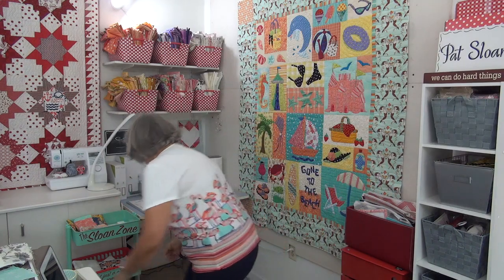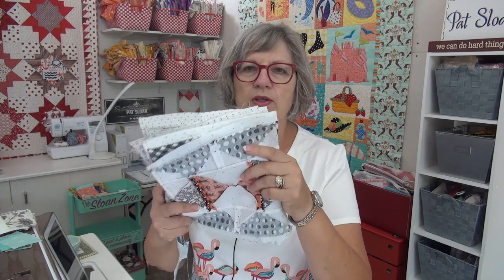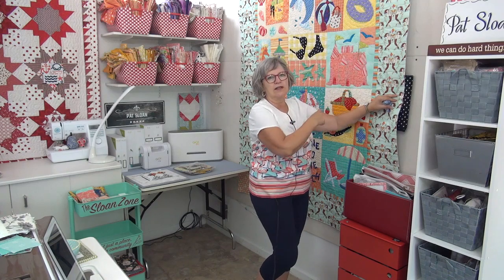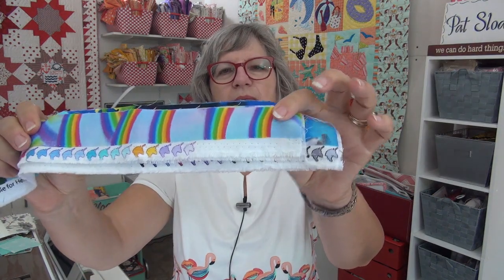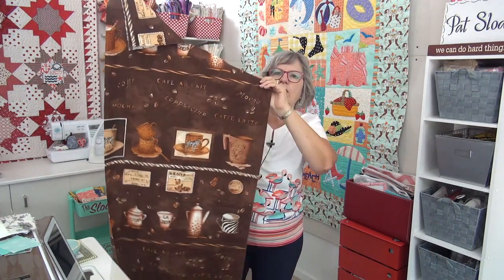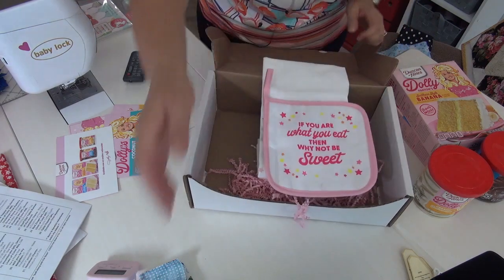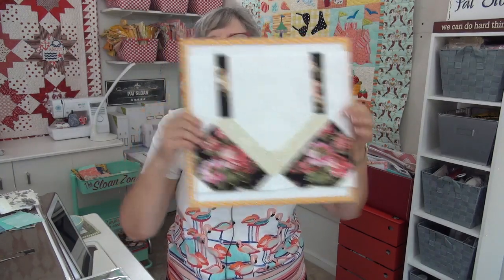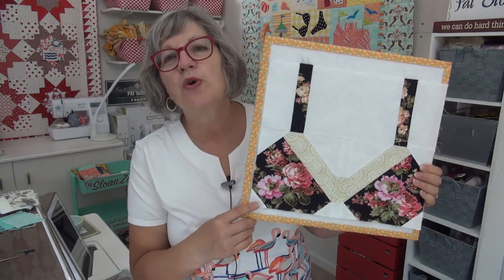Tidy Up! September Calendar